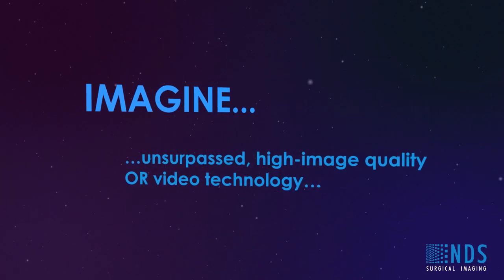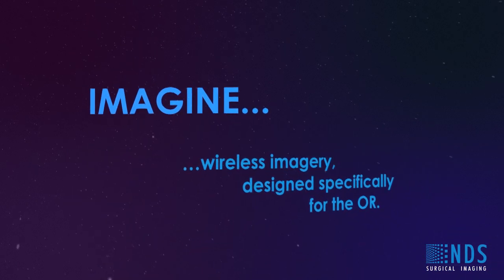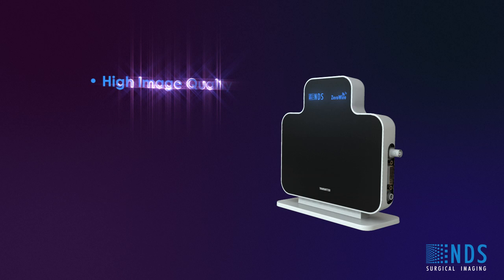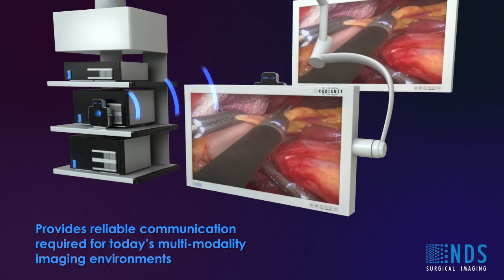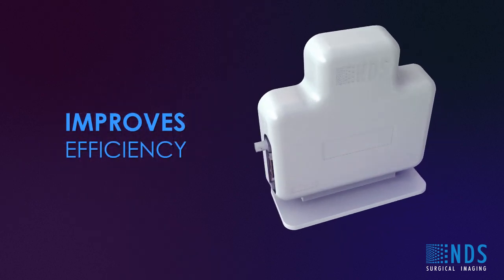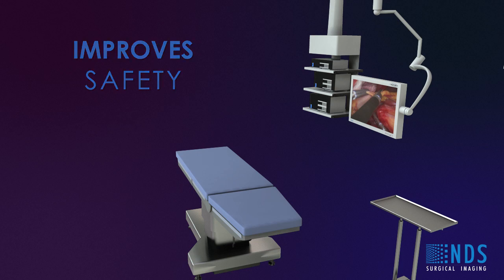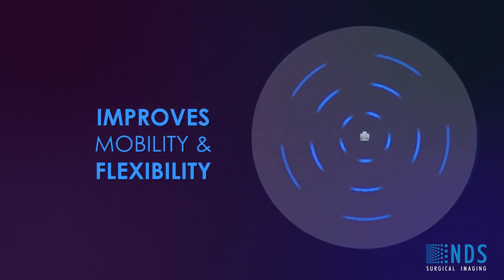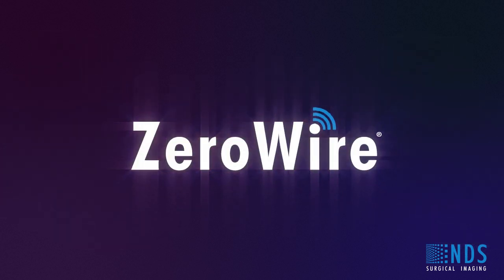ZeroWire® Medical-Grade Wireless Video Technology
The modern OR just went wireless, with NDSsi's unique ZeroWire® technology. Delivering full high-definition surgical video in real time with less than 1-frame latency, ZeroWire eliminates video cables and wires, making the surgical environment safer and more efficient.

ZeroWire complies with the EN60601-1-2 standard by utilizing the UWB frequency spectrum, allowing a robust wireless video link which is fully protected from interference from other devices. And the proprietary memory-enabled pairing system makes installation quick and easy.